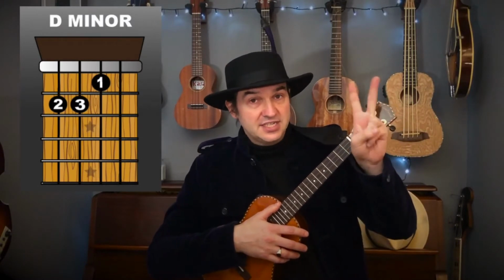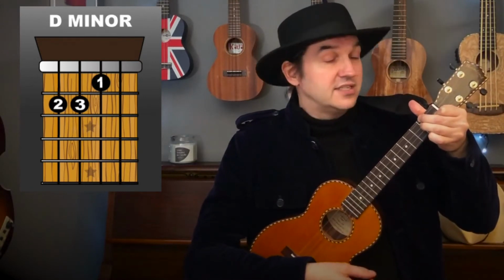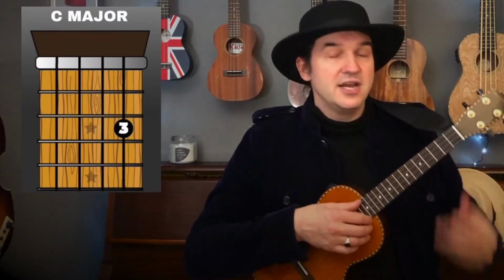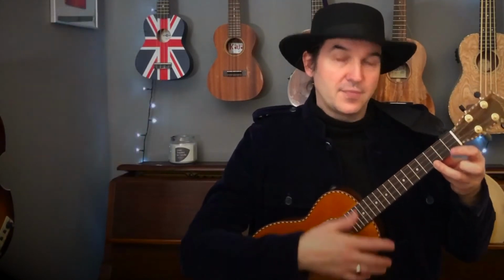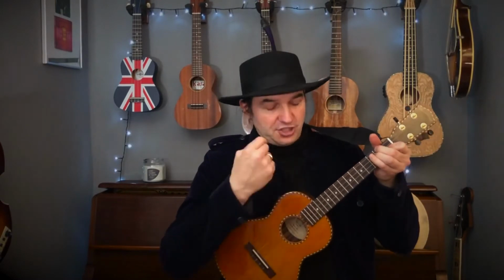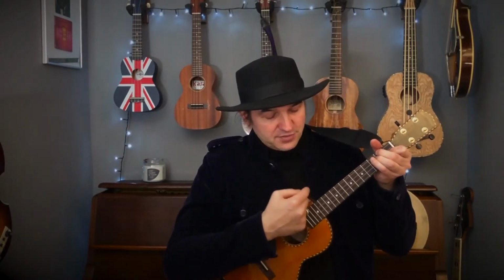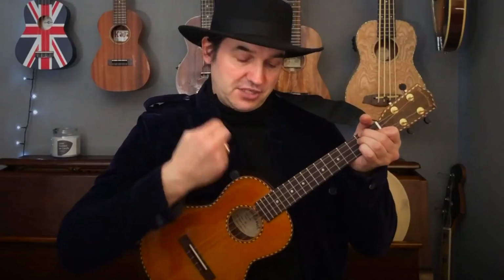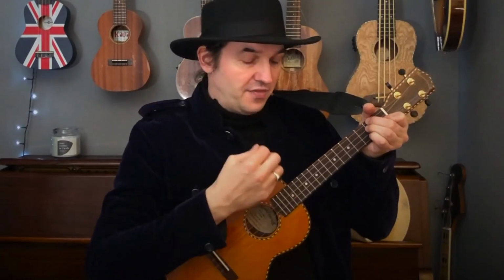Drunken Sailor, Ukulele Beginners (tutorial)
Learn how to play What Shall we Do With A Drunken sailor on the ukulele, in this really easy ukulele song for beginners.
this is a great song for anyone new to the ukulele and is an instantly recognisable song.

The chords are on the screen, which are...
C Major
D Minor

What song would you like me to cover next in my tutorial?

For bonus tutorials to some of my other tutorials, worksheets with chords and lyrics and loads of extra chords and features, check out my ‘membership’ option, to help you improve as a ukulele player:

For further Tutorials see the Tutorials secrtion of my

For my reccomendations of ukulele and ukulele accessories and metrchandise head over to my website shop:

Song: Drunken sailor